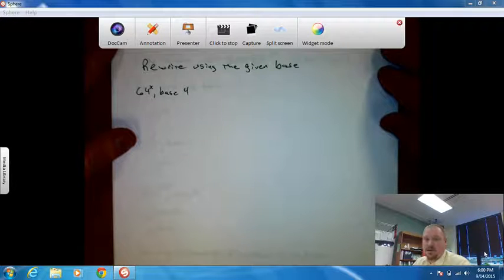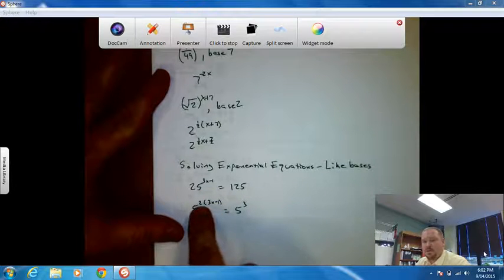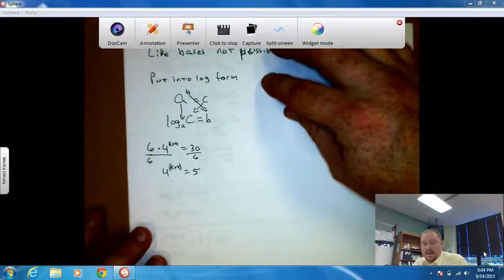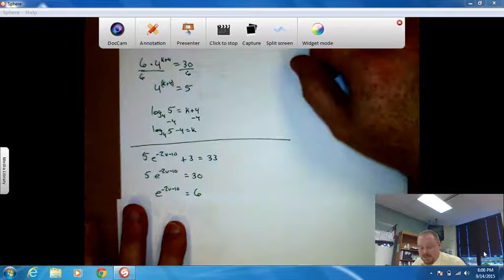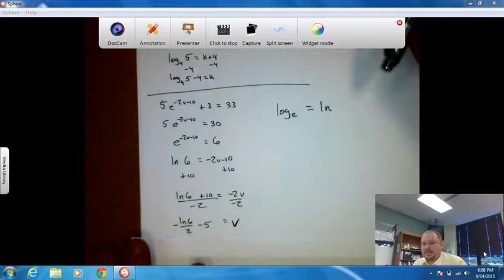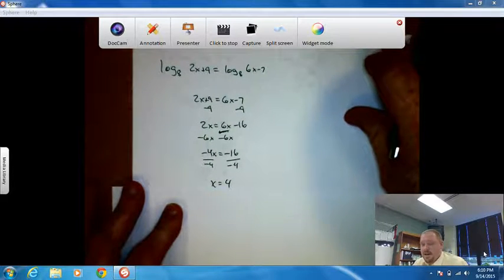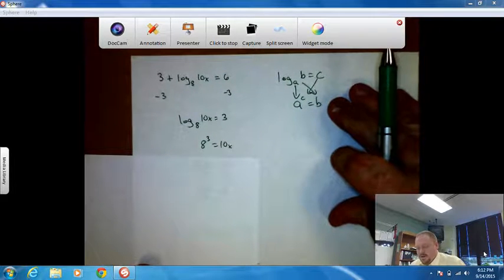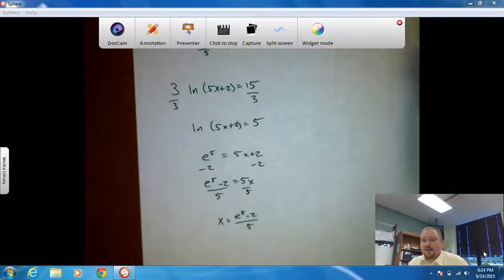Solving Exponential and Logarithmic Equations Without Properties